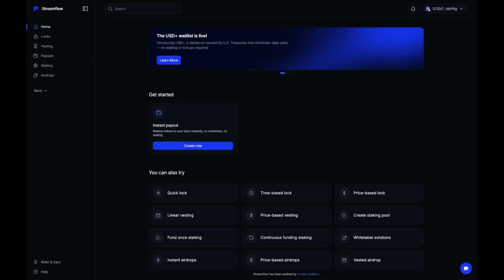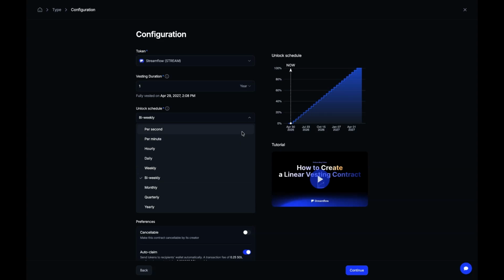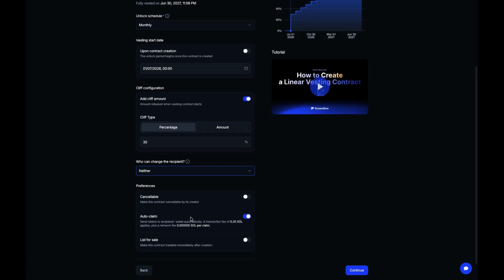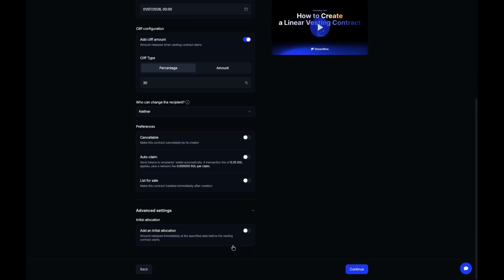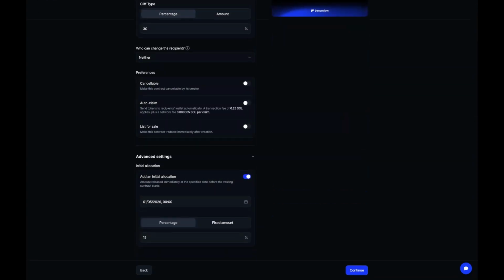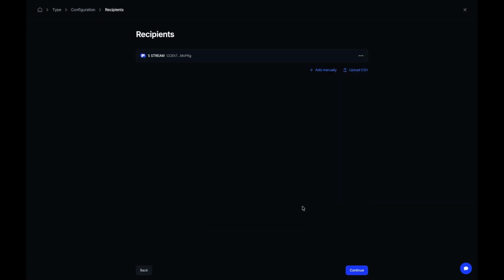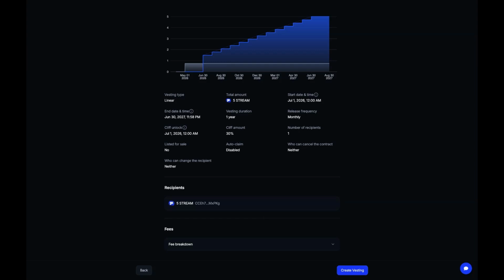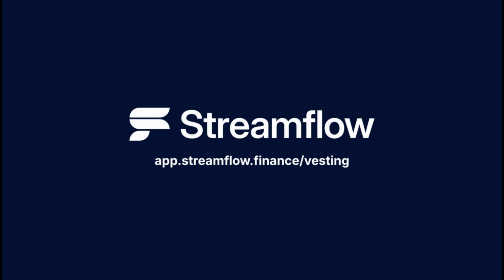How to Create a Linear Vesting Contract on Streamflow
How do you set up token vesting for your team, investors, and advisors on Solana without writing smart contracts or manually sending tokens on a schedule?

Linear vesting through Streamflow automates the entire process, deploy once, and tokens release automatically on the schedule you define, forever, with no further action needed from you.

Token vesting is the controlled release of tokens over time to prevent immediate selling and align long-term incentives. Linear vesting is the most widely used model: tokens release at a steady, predictable rate across the vesting period. Most serious token projects pair this with a cliff, a cliff is an initial period where zero tokens vest, after which vesting begins. The industry standard for core team and founder allocations is a 12-month cliff followed by linear vesting over 2 to 4 years. For investors and advisors, shorter cliffs with faster linear schedules are common.

Streamflow converts your vesting schedule into an immutable on-chain smart contract. No manual transfers. No spreadsheets. No room for manipulation or early release. Every contract is audited by FYEO and OPCODES, verifiable on Solana Explorer, and shareable via a public proof link. Streamflow is listed in the official Solana documentation and is trusted by 40,000+ projects with $1.4B+ in total value locked.

✅ What linear vesting is, what a cliff period means, and why this is the standard model for team and investor token allocations
✅ How to configure a vesting schedule on Streamflow: cliff duration, unlock frequency, multiple recipients, and bulk CSV upload
✅ How to fund the contract and let Streamflow execute automatic token releases without any further action from you

Web3 founders configuring core team vesting with a 12-month cliff before a token launch.
DAOs distributing governance tokens to early contributors with a structured release schedule.
Token projects that need transparent, tamper-proof, automated vesting for investors and advisors, where every recipient can verify their own schedule on-chain without asking anyone to trust a spreadsheet.
💡 No hidden fees, full cost breakdown here:
docs.streamflow.finance/en/articles/9675153-costs-of-using-streamflow

📈 Automate your token vesting schedule today: app.streamflow.finance/vesting

🌐 OFFICIAL LINKS
App: app.streamflow.finance